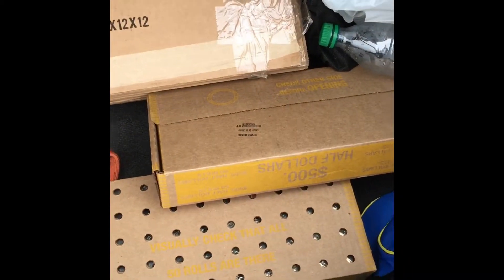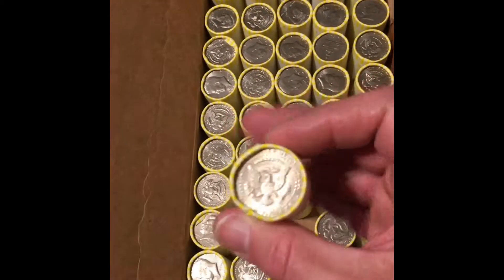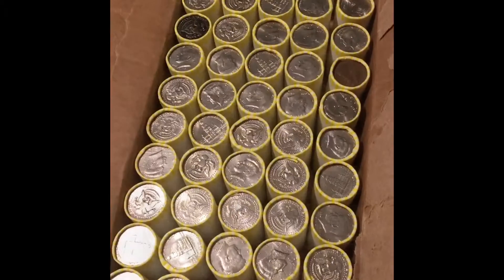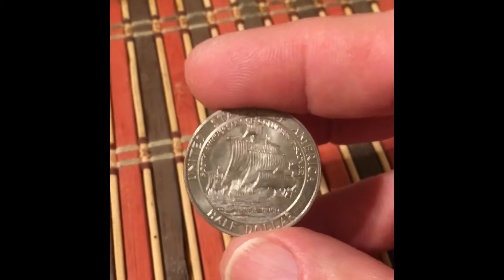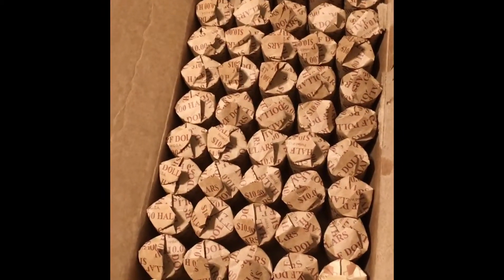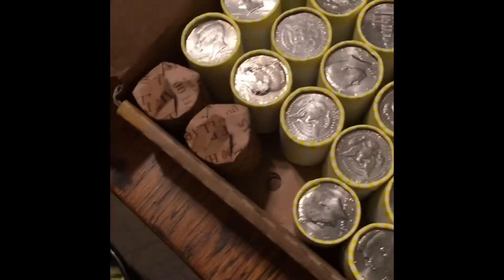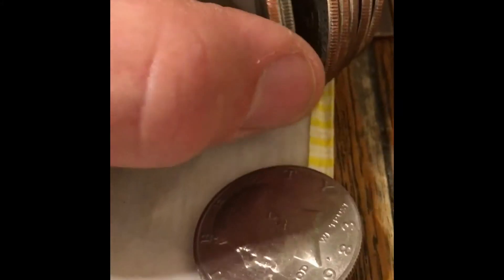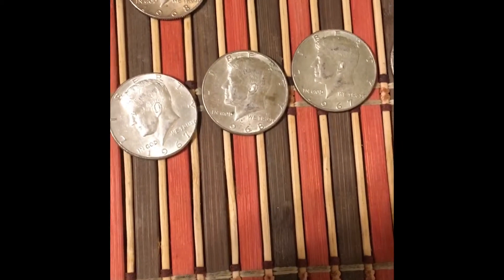Coin roll hunt 4 boxes Monday April 29 2019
6 40%’s found